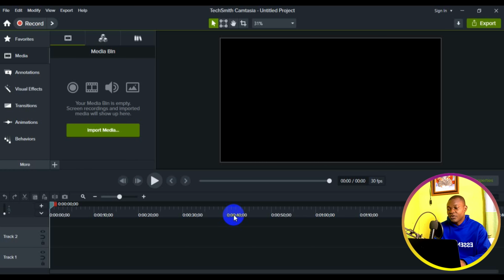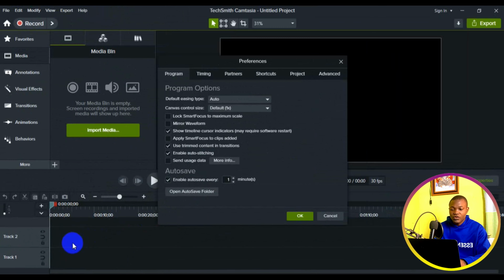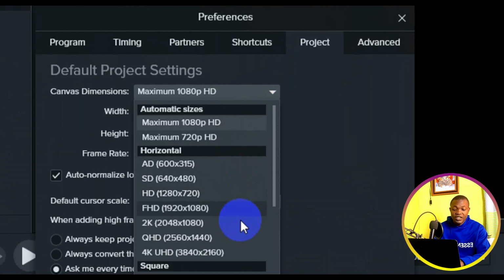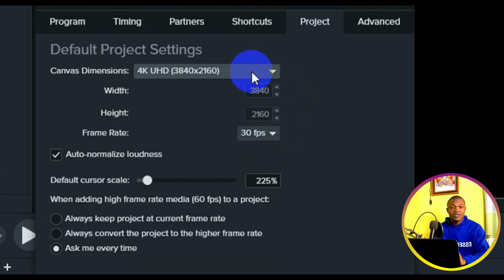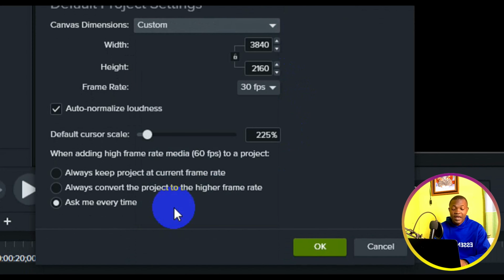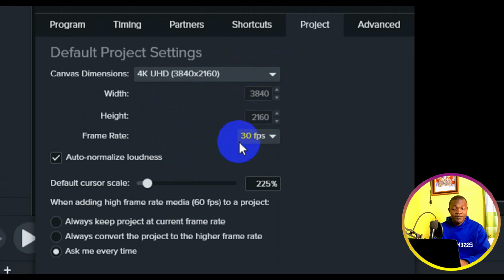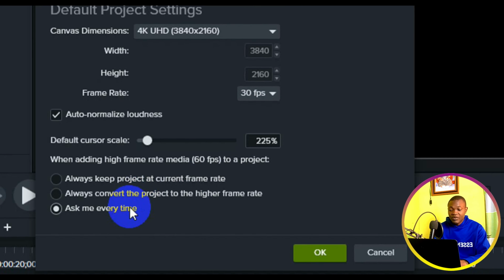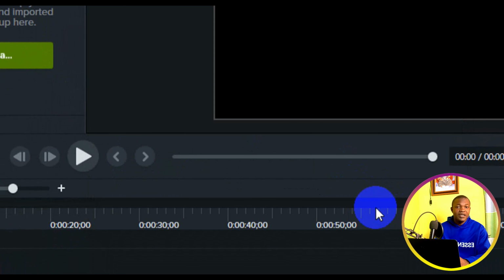Best 4K Videos Project Setting in Camtasia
In this video, we'll guide you through the **best project settings for creating stunning 4K videos in Camtasia**. Whether you're a beginner or a seasoned pro, these tips will help you optimize your video quality and ensure smooth playback.

Why 4K?
4K resolution offers incredible detail and clarity, making your videos look professional and engaging. With the right settings, you can take full advantage of this high-definition format.